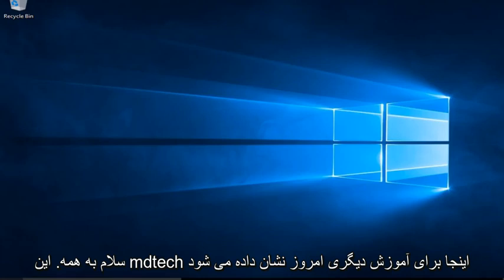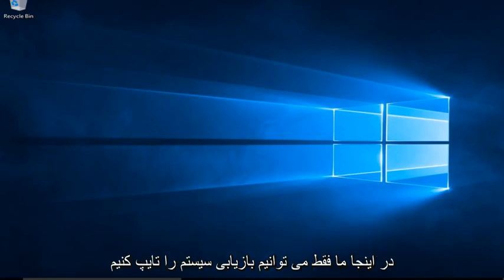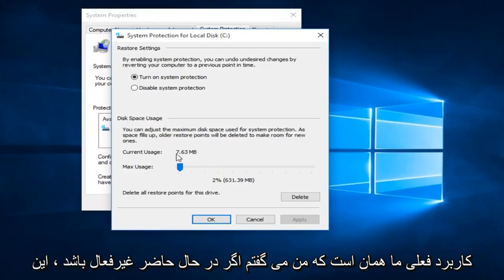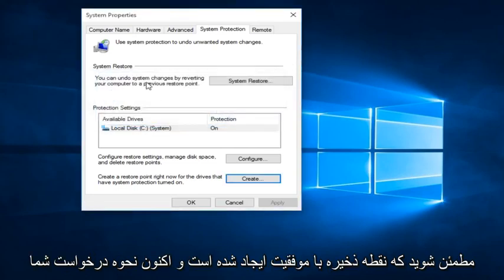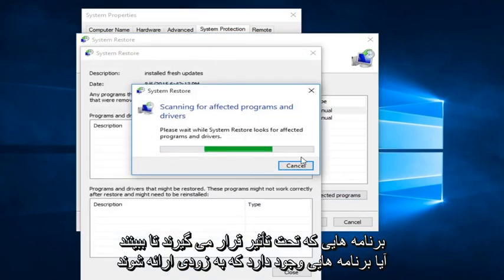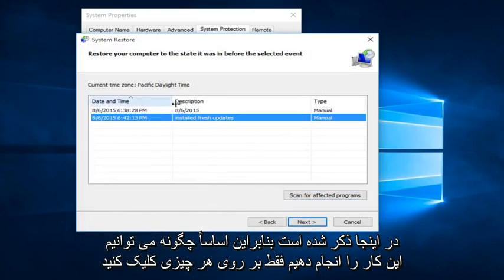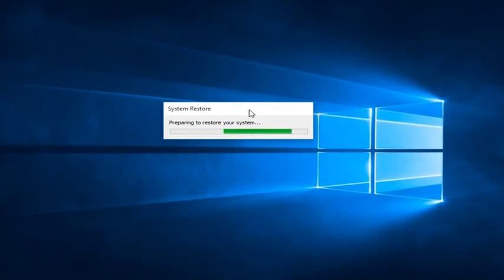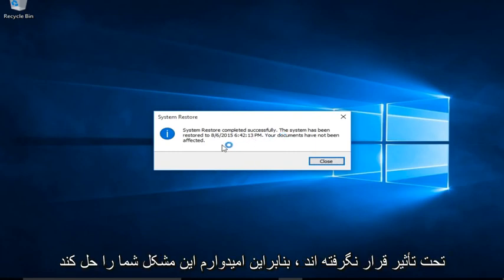چگونه کامپیوتر خود را به زمان قبلی برگردانیم - ویندوز 7/8/10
رایانه خود را به زمان قبلی بازگردانید

در این فیلم نحوه دسترسی به بازیابی سیستم ، نحوه ایجاد یک نقطه بازیابی و چگونگی بازگشت دوباره به یک نقطه بازیابی که قبلاً ایجاد شده است ، در صورت نیاز به عیب یابی ، بررسی می شود. بعضی اوقات با بازیابی سیستم همه این مشکلات حل نمی شود ، اما در بیشتر اوقات قطعاً نقطه شروع خوبی است.

بازیابی از نقطه بازیابی سیستم

این گزینه رایانه شما را به زمان قبلی ، به نام نقطه بازیابی سیستم ، برمی گرداند. هنگام نصب برنامه جدید ، درایور یا به روزرسانی ویندوز ، و هنگام ایجاد دستی بازگرداندن امتیاز ، نقاط بازیابی ایجاد می شوند. بازیابی روی پرونده های شخصی شما تأثیری نخواهد داشت ، اما پس از ایجاد نقطه بازیابی ، برنامه ها ، درایورها و به روزرسانی های نصب شده را حذف می کند.

برای بازیابی یا تنظیم مجدد رایانه شخصی خود ، از درایو ریکاوری استفاده کنید
اگر رایانه شخصی شما شروع به کار نمی کند ، می توانید از یک درایو بازیابی برای بازیابی از نقطه بازیابی سیستم استفاده کنید یا رایانه خود را مجدداً تنظیم کنید. برای اطلاعات در مورد نحوه ایجاد درایو بازیابی در رایانه شخصی در حال کار ، به ایجاد درایو ریکاوری مراجعه کنید.

اگر از درایو بازیابی ایجاد شده در ویندوز 10 استفاده می کنید:

درایو بازیابی را وصل کنید و رایانه را روشن کنید.
در صفحه Choose an option ، عیب یابی را انتخاب کرده و سپس گزینه ای را انتخاب کنید. (اگر صفحه انتخاب گزینه خود را مشاهده نمی کنید ، ممکن است رایانه شما برای راه اندازی از طریق درایو تنظیم نشده باشد. برای اطلاعات در مورد نحوه تغییر سفارش بوت رایانه خود ، وب سایت سازنده رایانه خود را بررسی کنید.)

برای بازیابی از نقطه بازیابی سیستم ، Advanced Options را انتخاب کنید ، سپس System Restore را انتخاب کنید. این بر روی پرونده های شخصی شما تأثیری نخواهد گذاشت ، اما برنامه ها ، درایورها و به روزرسانی های نصب شده اخیر را که ممکن است باعث مشکلات رایانه شما شوند حذف می کند.

برای نصب مجدد ویندوز 10 ، Recover from a drive را انتخاب کنید. با این کار پرونده های شخصی ، برنامه ها و درایورهایی که نصب کرده اید و تغییراتی که در تنظیمات ایجاد کرده اید حذف می شود.

برای بازیابی یا بازنشانی رایانه شخصی خود از رسانه نصب استفاده کنید
اگر رایانه شخصی شما شروع به کار نمی کند و درایو بازیابی ایجاد نکرده اید ، رسانه نصب را بارگیری کرده و از آن برای بازیابی از نقطه بازیابی سیستم استفاده کنید یا رایانه خود را مجدداً تنظیم کنید.

در رایانه شخصی به وب سایت بارگیری نرم افزار Microsoft بروید.
ابزار ایجاد رسانه را بارگیری کنید و سپس آن را اجرا کنید.

ایجاد رسانه نصب برای رایانه دیگر را انتخاب کنید.

زبان ، ویرایش و معماری (64 بیتی یا 32 بیتی) را انتخاب کنید.

مراحل ایجاد رسانه نصب را دنبال کنید و سپس Finish را انتخاب کنید.

رسانه نصب را که ایجاد کرده اید به رایانه غیرفعال خود متصل کرده و سپس آن را روشن کنید.

در صفحه راه اندازی اولیه ، زبان و سایر تنظیمات خود را وارد کنید و سپس گزینه Next را انتخاب کنید. اگر صفحه نصب را نمی بینید ، ممکن است رایانه شما برای راه اندازی از درایو تنظیم نشده باشد. وب سایت سازنده رایانه خود را برای اطلاعات در مورد نحوه تغییر سفارش بوت رایانه خود بررسی کنید و دوباره امتحان کنید.
تعمیر رایانه خود را انتخاب کنید.

در صفحه "Choose an Option" ، "عیب یابی" را انتخاب کنید. از آنجا می توانید:

با انتخاب گزینه های پیشرفته و سپس بازیابی سیستم ، از نقطه بازیابی سیستم بازیابی کنید. با این کار برنامه ها ، درایورها و به روزرسانی هایی که اخیراً نصب شده اند و ممکن است باعث مشکلات رایانه شما شوند حذف می شوند. بازیابی از یک نقطه بازیابی روی پرونده های شخصی شما تأثیری نخواهد داشت.
برای نصب مجدد ویندوز 10 ، تنظیم مجدد این رایانه را انتخاب کنید. این برنامه ها و درایورهای نصب شده و تغییراتی را که در تنظیمات ایجاد کرده اید حذف می کند ، اما به شما امکان می دهد پرونده های شخصی خود را حفظ یا حذف کنید.

برای نصب مجدد ویندوز 10 از رسانه نصب استفاده کنید
قبل از اینکه این مراحل را دنبال کنید ، سعی کنید کامپیوتر خود را با استفاده از رسانه نصب مجدداً تنظیم کنید. اگر این کار نکرد ، می توانید از همان رسانه نصب برای نصب مجدد ویندوز 10 استفاده کنید (همچنین انجام نصب پاک ویندوز).

به نسخه قبلی ویندوز خود برگردید
برای مدت زمان محدودی پس از ارتقا به ویندوز 10 ، می توانید به نسخه قبلی ویندوز خود برگردید

مواردی که در این آموزش به آنها پرداخته شده است:

چگونه کامپیوتر خود را بازیابی کنیم
رایانه خود را بازیابی کنید
رایانه خود را به تنظیمات کارخانه بازگردانید
رایانه خود را از پشتیبان گیری تصویر سیستم بازیابی کنید
رایانه خود را به زمان قبلی ویندوز 10 بازگردانید
چگونه کامپیوتر خود را مانند جدید برای ویندوز 10 ، ویندوز بازیابی کنید
8 / 8.1 و ویندوز 7

این آموزش برای رایانه ها ، لپ تاپ ها ، دسک تاپ ها و تبلت های دارای سیستم عامل های ویندوز 10 ، ویندوز 8 / 8.1 ، ویندوز 7 اعمال می شود. این نسخهها کار برای همه شرکتهای بزرگ رایانه ای (دل ، HP ، ایسر ، ایسوس ، توشیبا ، لنوو ، سامسونگ) است.